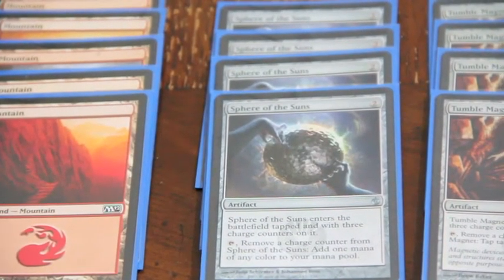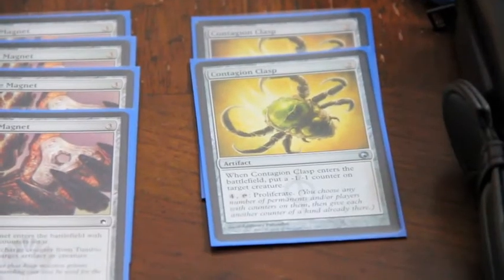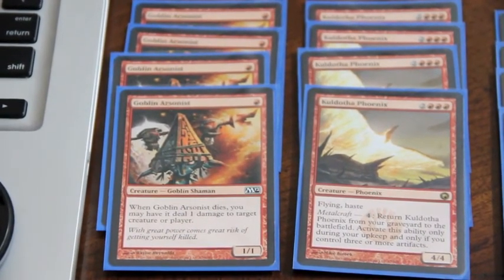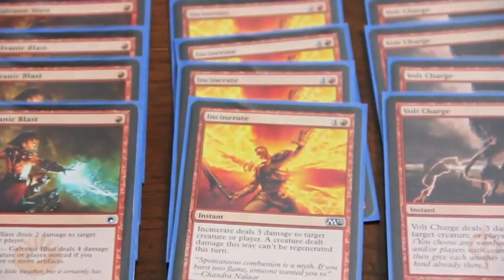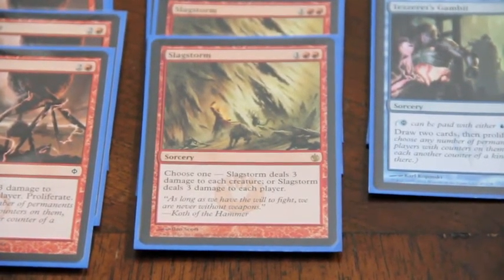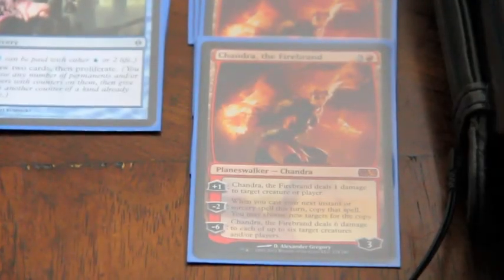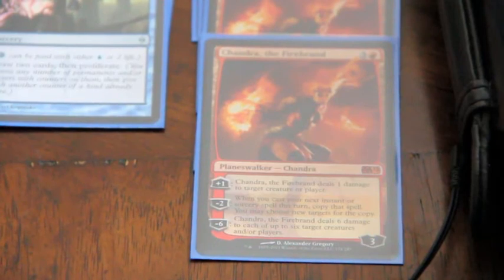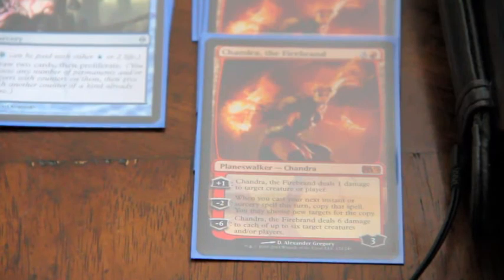200th Video! - Standard Deck Tech - Chandra the Firebrand Control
An updated deck from the long ago, Chandra the Blazingly Crazy FIrebrand is back!